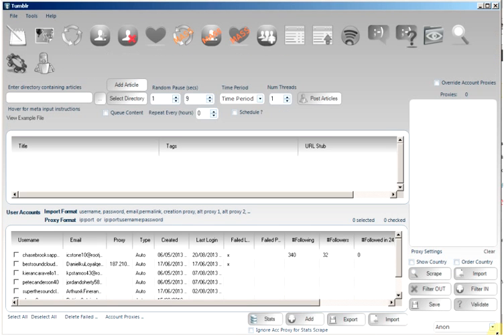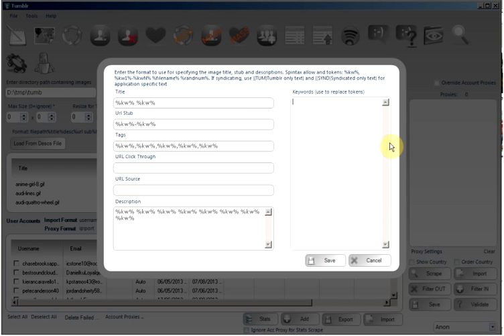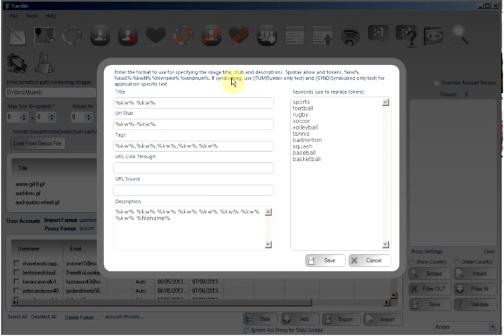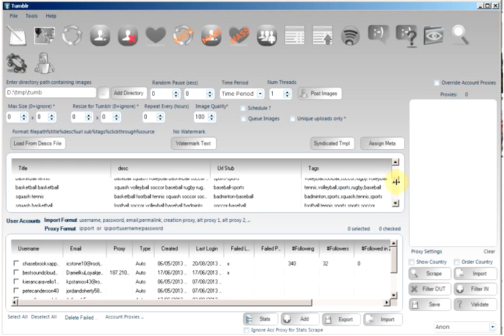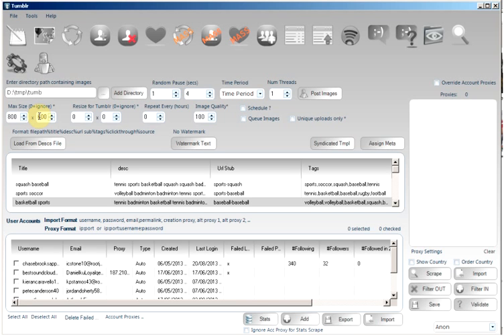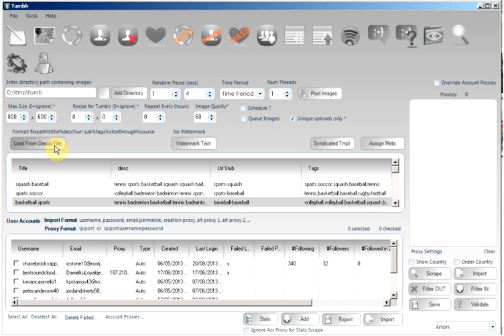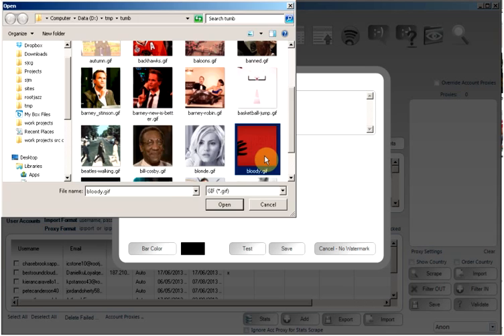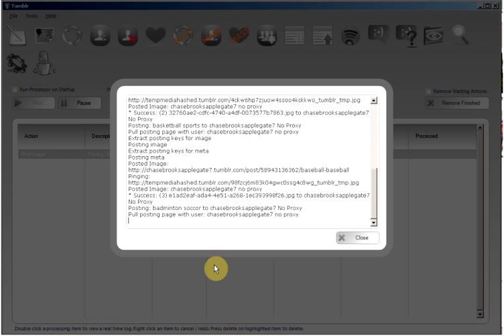post images to tumblr - tumblr bot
A tutorial showing you how automatically post images from a folder to your Tumblr blog.
TumblingJazz allows you to:
Add a watermark
Queue Images
Pause after each image
Syndicate posts to wordpress / blogger
Resize images
Change image quality
Schedule post